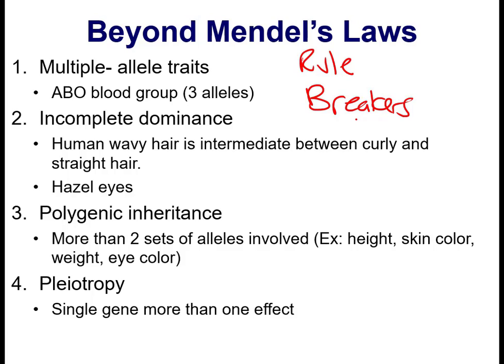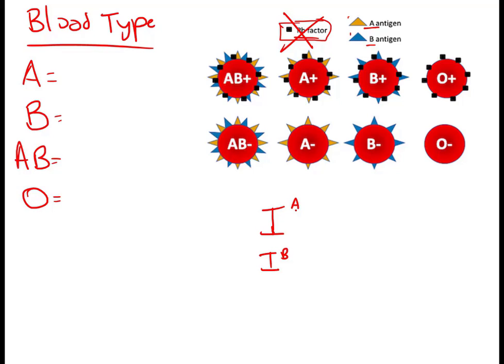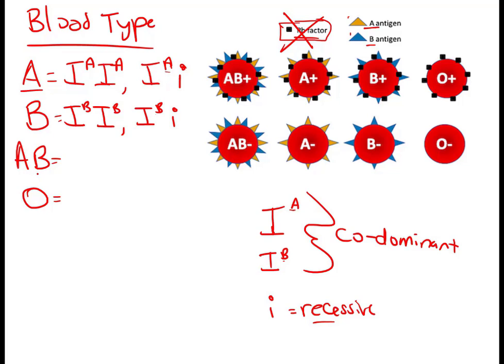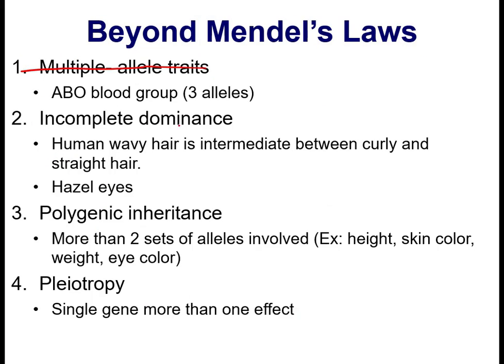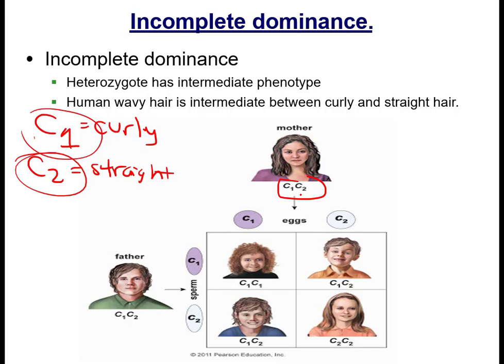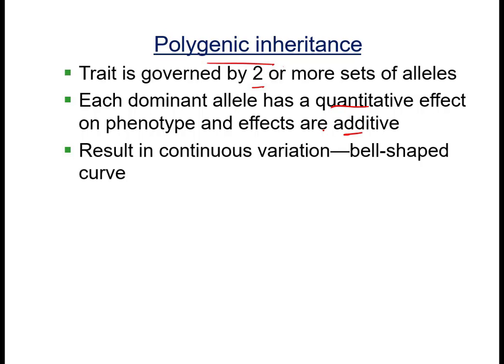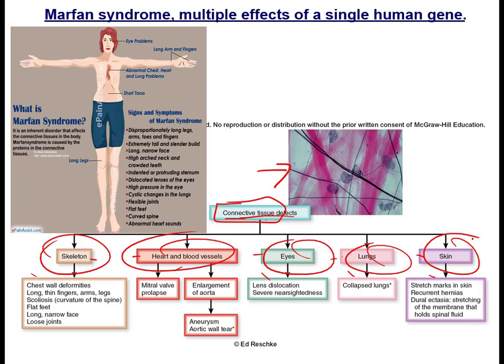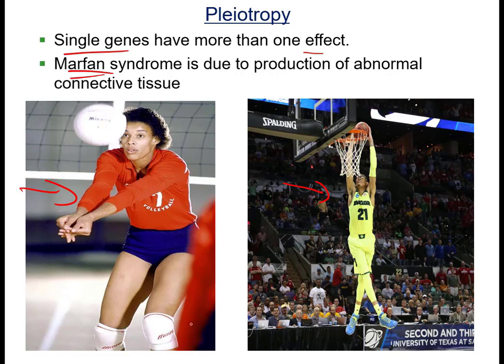Genetics that Break the Rules